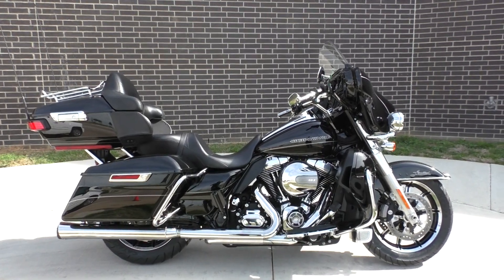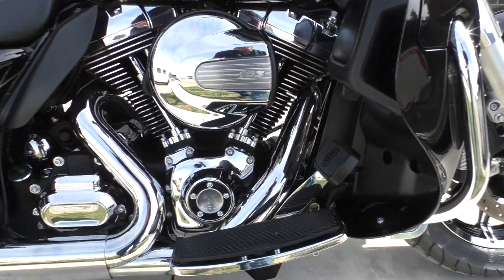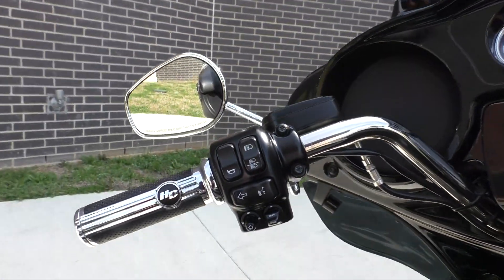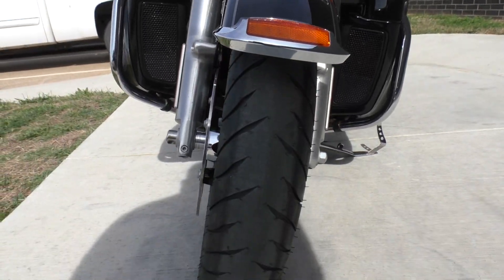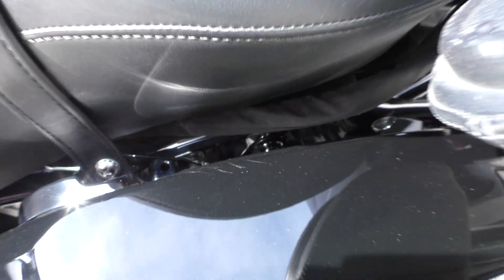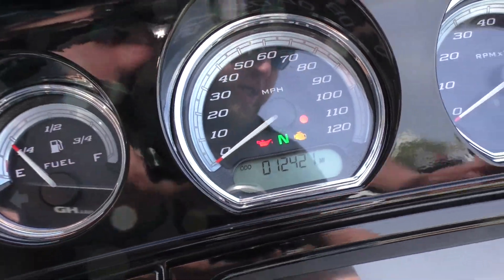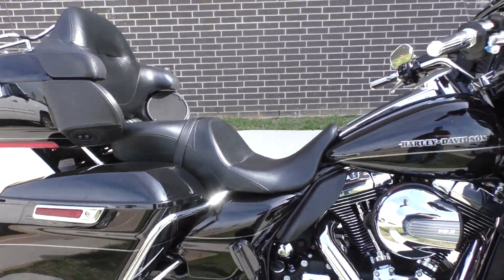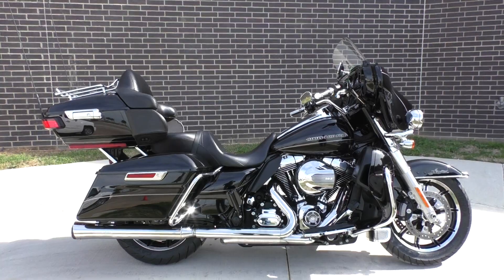705089 2015 Harley Davidson Ultra Limited Low FLHTKL